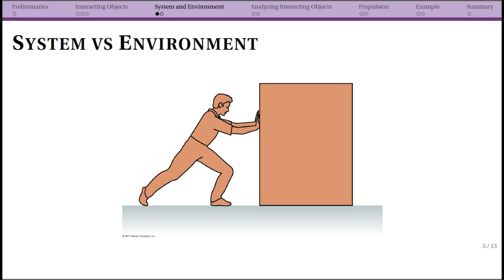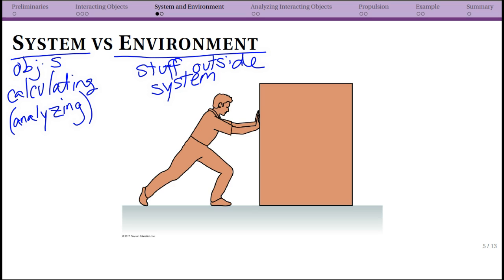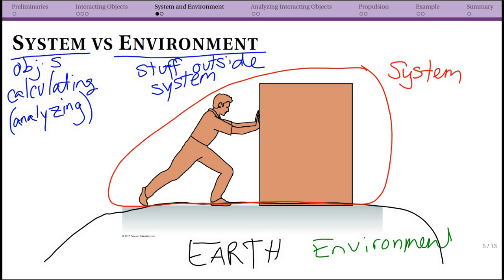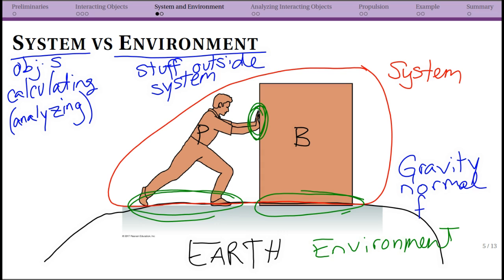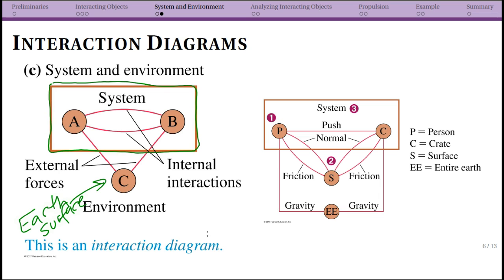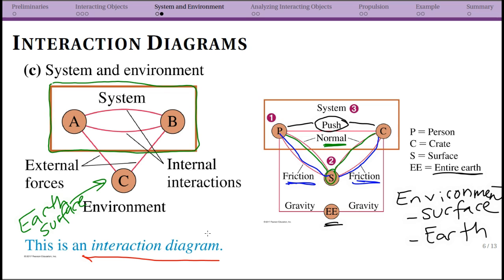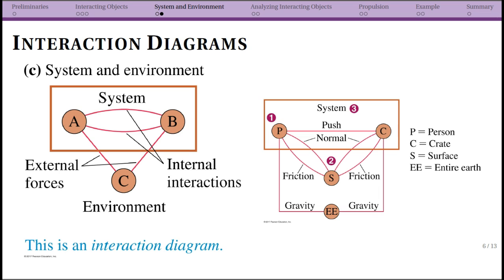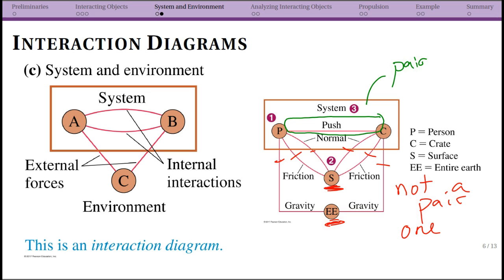Interacting Objects: System and Environment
Physics 202 at Agnes Scott College.  Week 5. Interacting Objects - definitions of "system" and "environment"